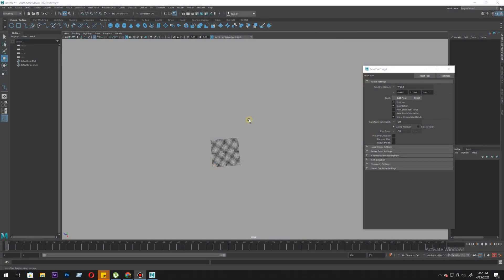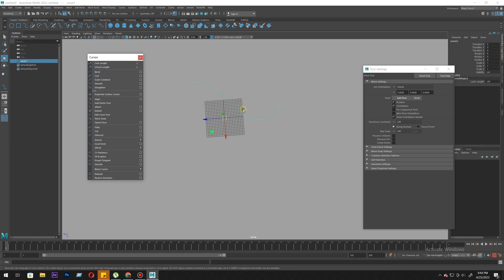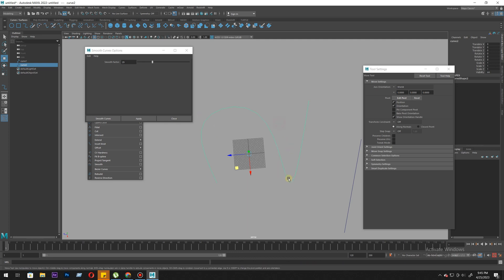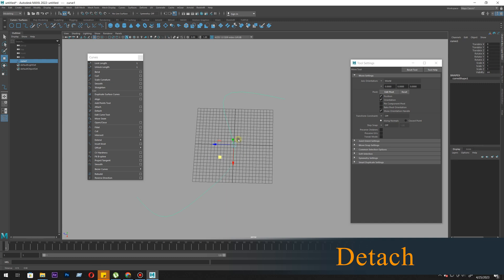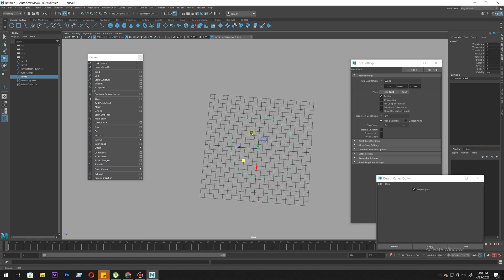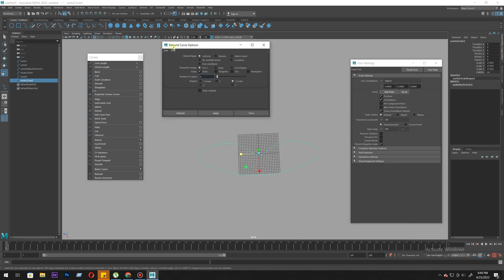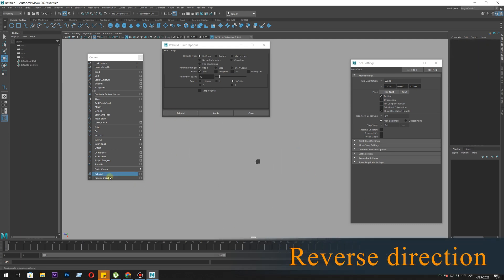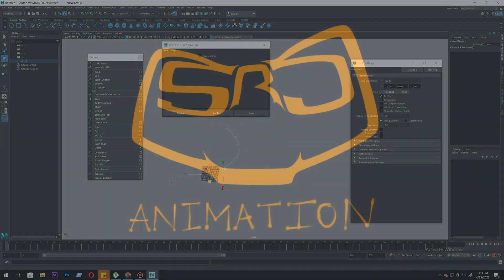All Curve tool you need to know in MAYA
it's a basic tutorial of most of the curve tools you need to know which will make your life easier like locking length, smooth straight curve, adding points, attach and detach, open / close curve,
rebuild curve, reverse direction.

Intro : (00:00)
lock length : (00:45)
smooth straiten : (01:45)
add point  : (03:10)
attach : (03:50)
detach  : (04:36)
open close  : (05:26)
rebuild : (06:55)
reverse direction  : (09:13)